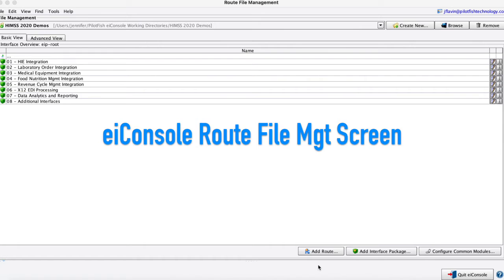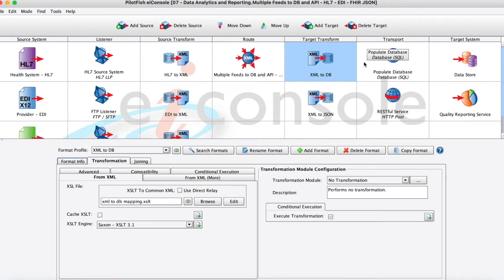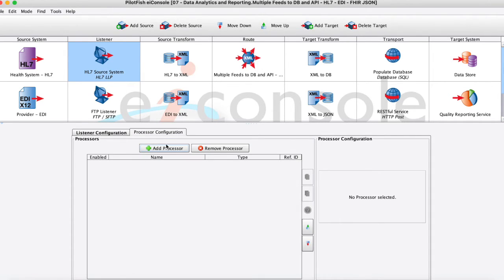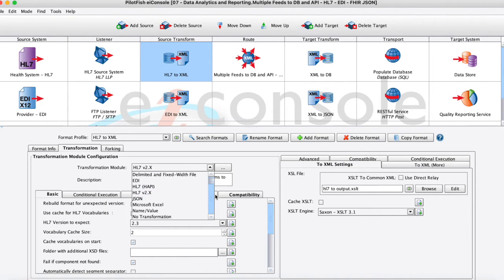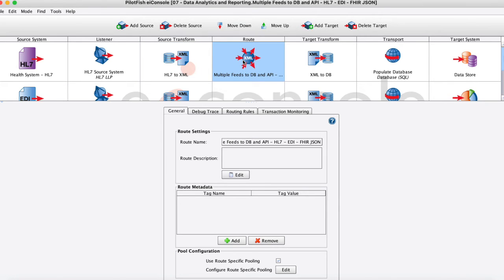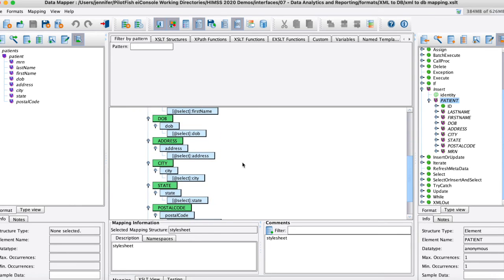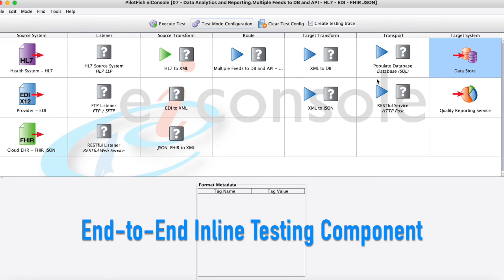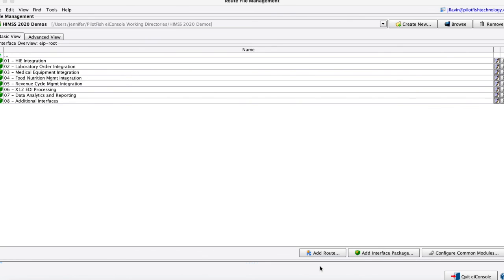HL7, EDI, FHIR Data Routed to SQL Database & Web Service - PilotFish Integration Software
This is a product demo of the PilotFish eiConsole IDE - the main component of the PilotFish suite of software integration products.  The demo walks you through the 7 stages of configuring routes with a sample route. The sample route reads data from 3 sources - HL7 over MLLP from a hospital,  X12 EDI data from a provider practice and FHIR JSON data received over web service. The data is mapped and transformed, then output to an SQL database and a web service in JSON.  Also shown is how to use the SNIP Type 1-5 validations and end-to-end inline testing of the interface.

00:00 Route file management - project folders and routes
01:17 7-stage assembly line overview
01:44 Three inbound feeds - HL7, EDI, FHIR JSON
02:56 Listener setup, connectivity & pre-processors
05:38 Source Transform - canonicalize to XML & mapping
08:15 Routing rules & monitors (XPath, error triggers)
09:10 Target Transform - SQL-XML insert + JSON/web service
11:45 Inline testing & debugger with staged payload inspection